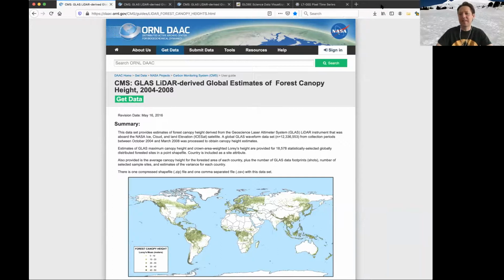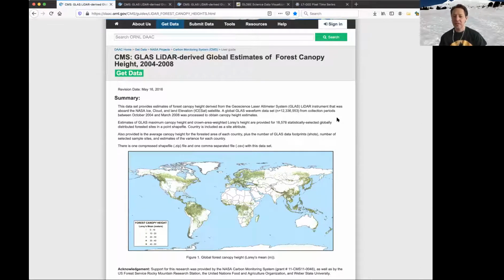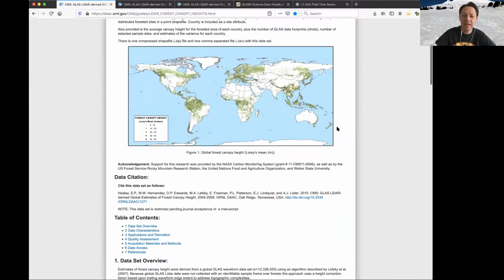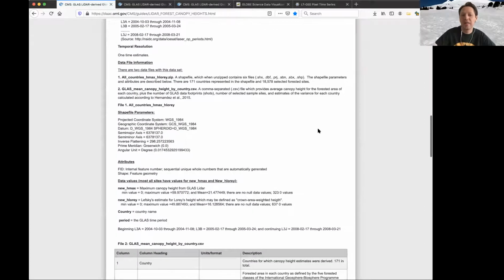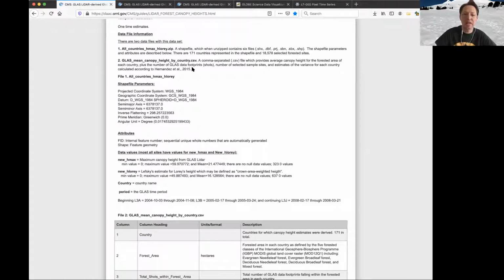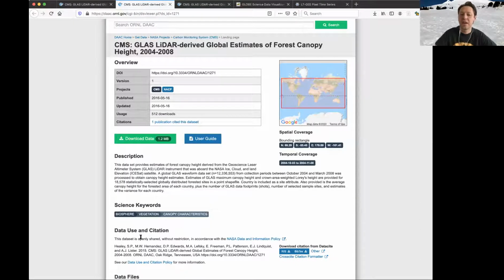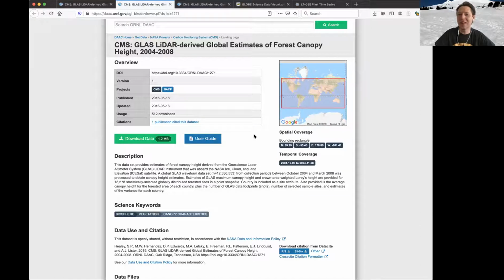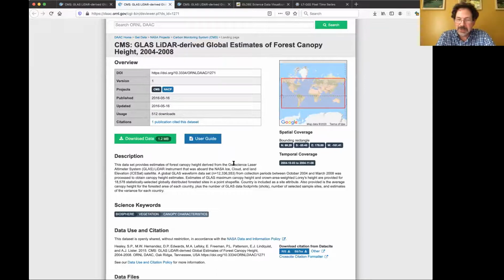Global Estimates of Forest Canopy Height